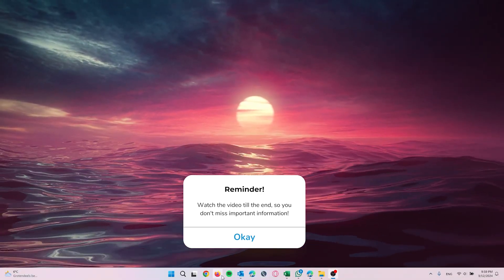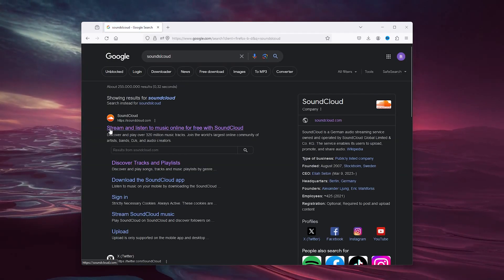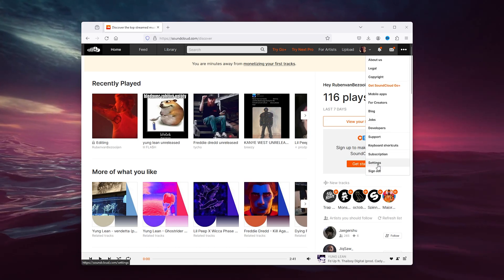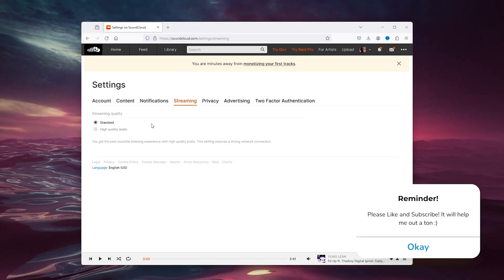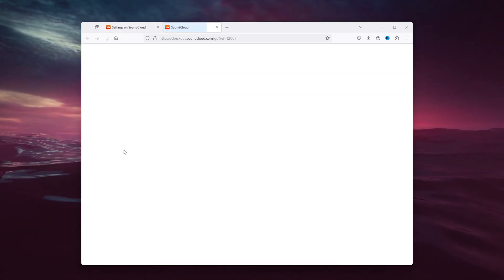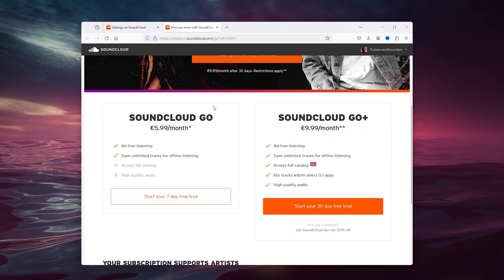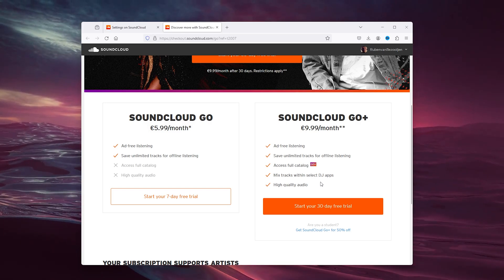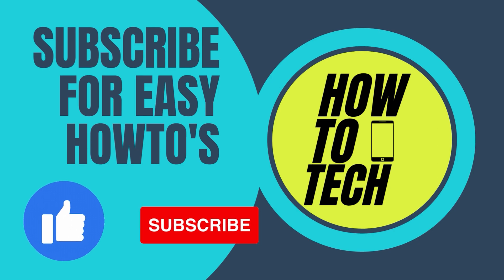How To Stream High Quality Audio in SoundCloud - Improve Streaming Quality Soundcloud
Elevate your SoundCloud listening experience with our guide on 'How To Stream High Quality Audio in SoundCloud - Improve Streaming Quality Soundcloud.' In this tutorial, we'll show you how to enhance the streaming quality of your favorite tracks on SoundCloud, ensuring you enjoy the best possible audio experience. Whether you're searching for 'SoundCloud high-quality audio streaming,' 'Improve SoundCloud streaming quality,' or 'SoundCloud audio settings,' this video has you covered. Follow our easy instructions to optimize your SoundCloud settings for high-quality audio streaming. Watch now to elevate your listening experience on SoundCloud.